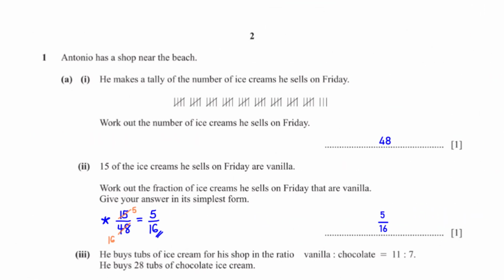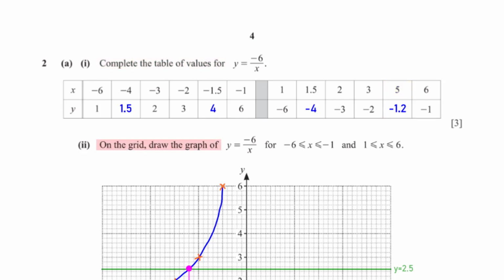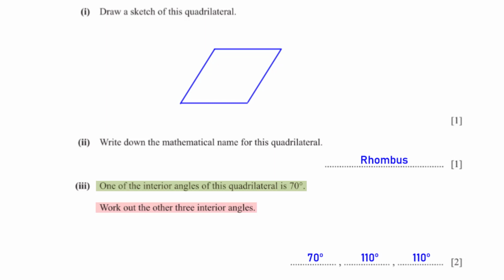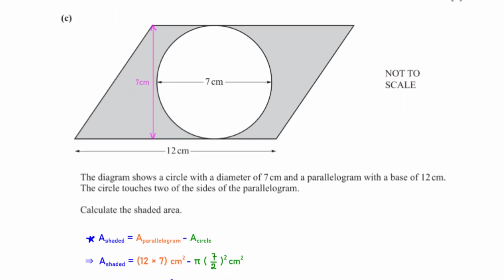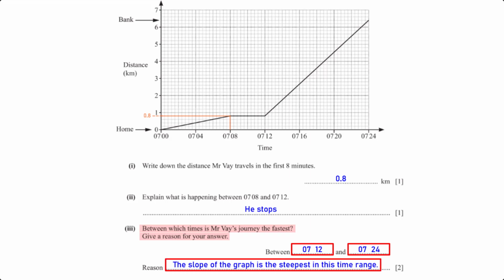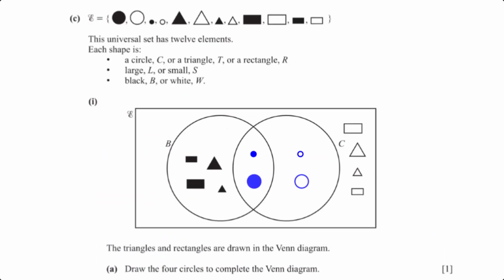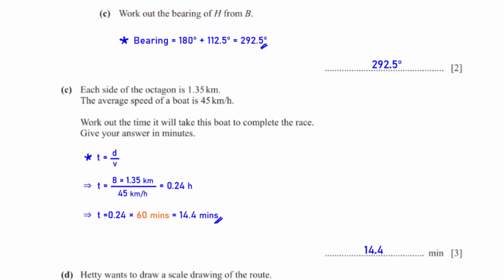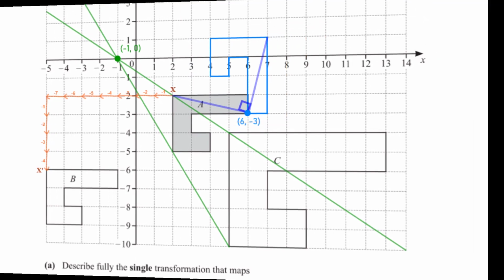0580/32/M/J/22 | Easy (Step by Step) Solutions | CIE IGCSE MATHS PAPER 3 (CORE) 2022